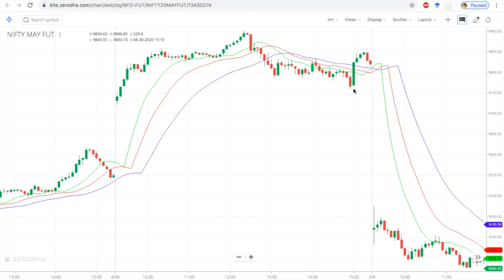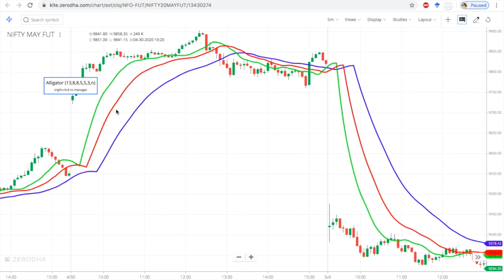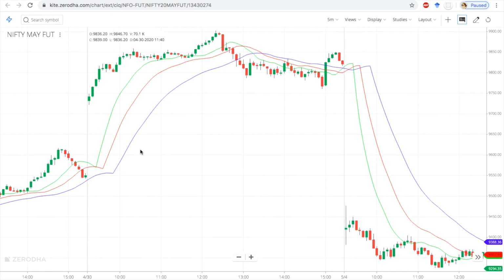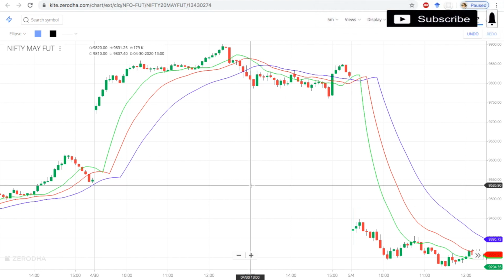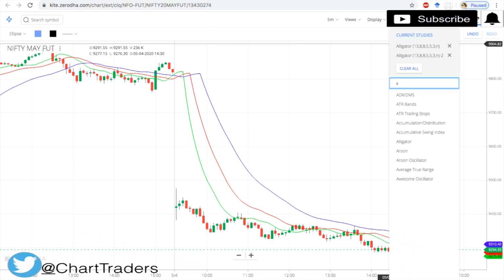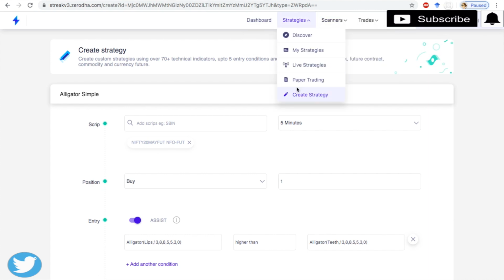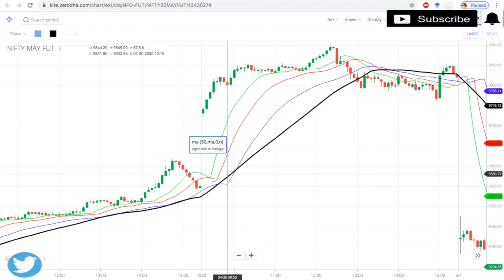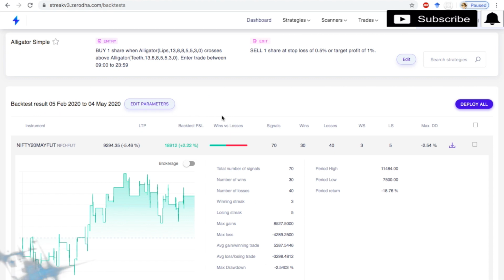Algo Trading : Alligator Indicator Setup for Streak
In this video you will learn about alligator indicator and how to trade using alligator indicator. Also we have perform back testing on nifty future  and calculate accuracy of alligator indicator.

Dera Traders,